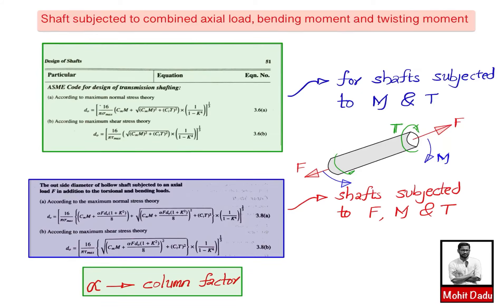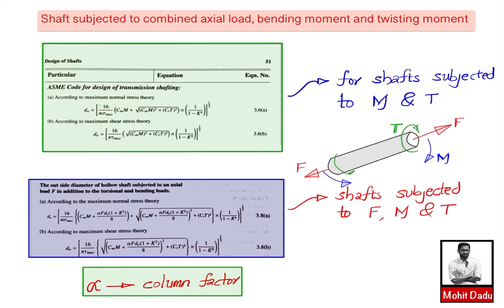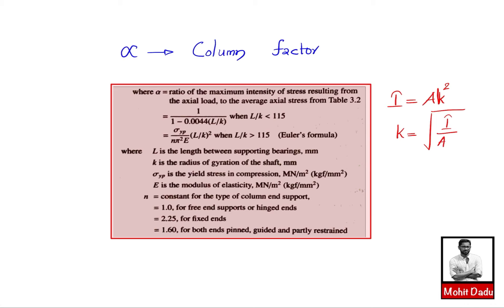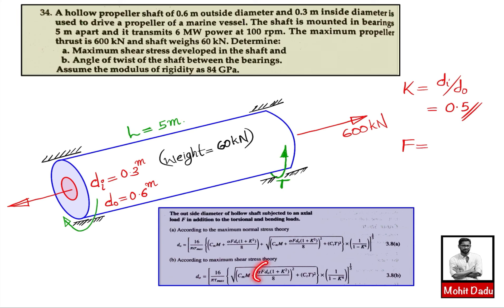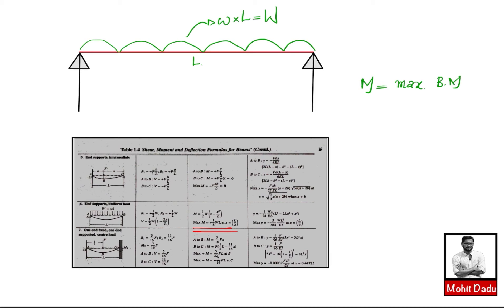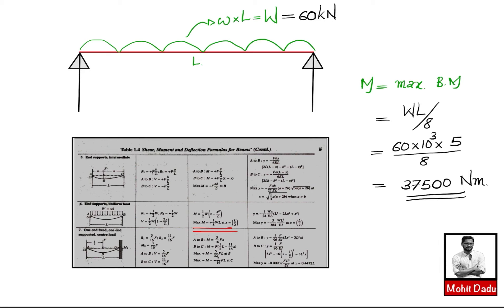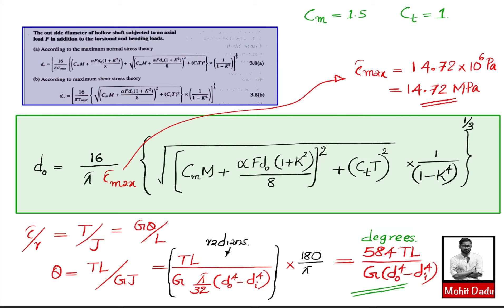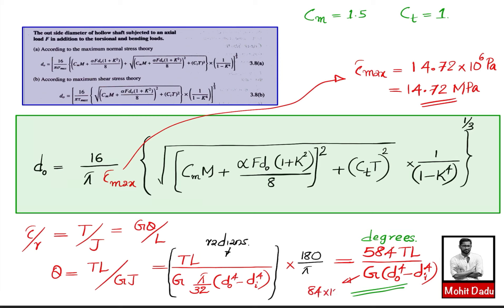Shaft Design Problem 4 - Shaft subjected to axial load, bending moment and torque | DME1 | KTU S7 ME